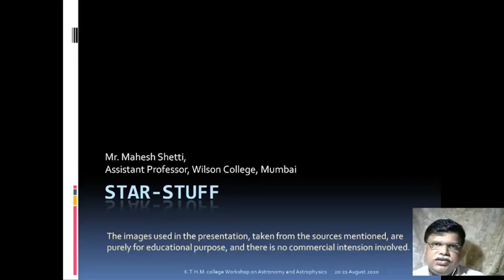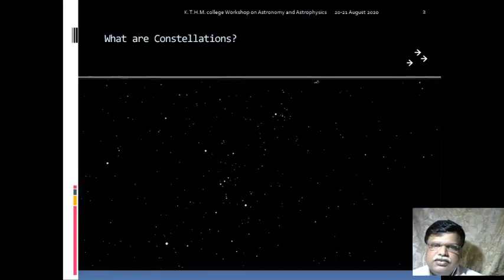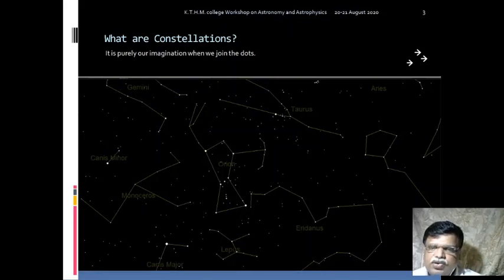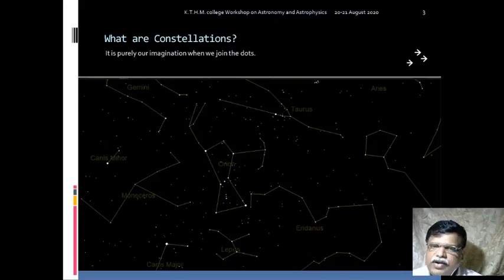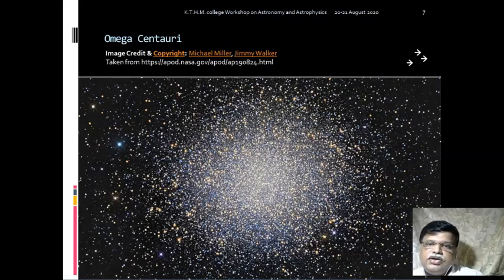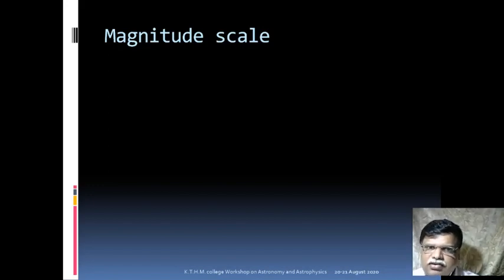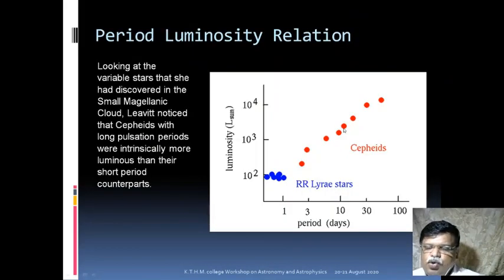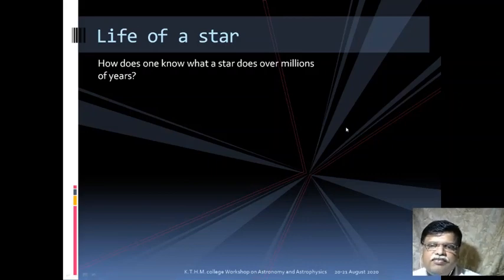Shri. Mahesh Shetti | Astronomy and Astrophysics Workshop | Day 2 | Lecture I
Two Day Online Workshop on Astronomy and Astrophysics Organised by Department of Physics K.R.T Arts , B.H Commerce and A.M Science College (KTHM) , Nashik.

Topic      : Stars and Star Systems
Speaker : Shri. Mahesh Shetti, Assistant Professor Wilson College, Mumbai